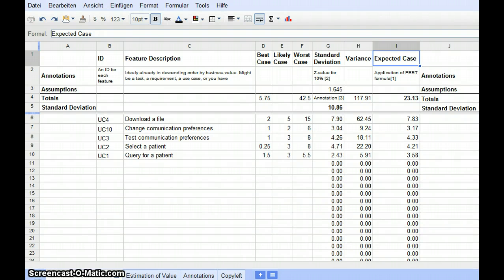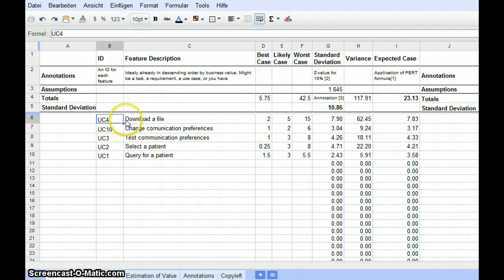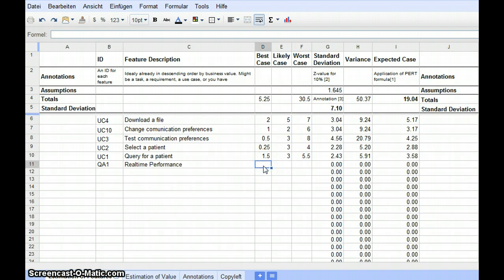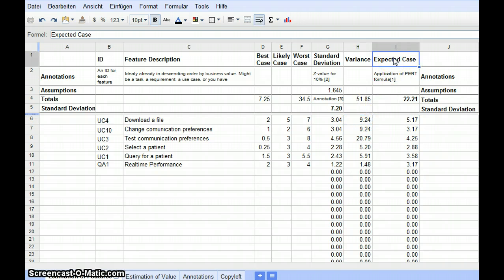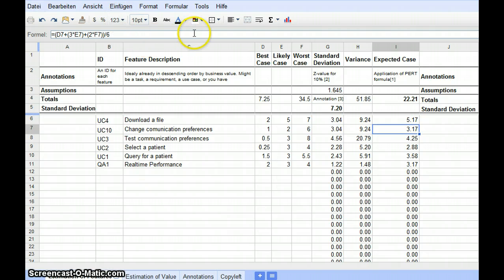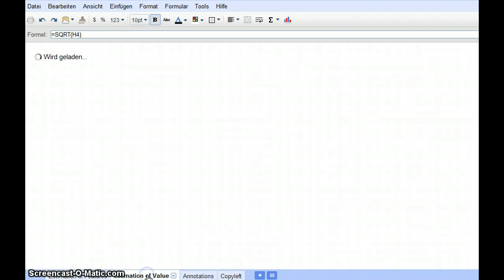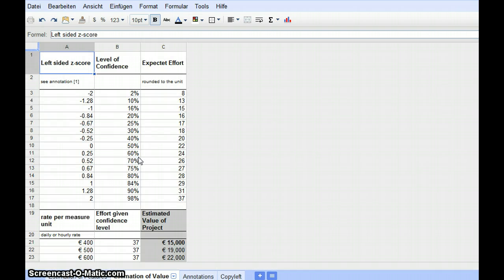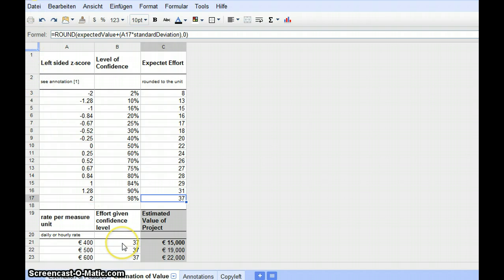Effort Prediction Report Tutorial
How to use my model for predicting the value of a project at early stage. Raw, dirty and with an South Tyrolean accent